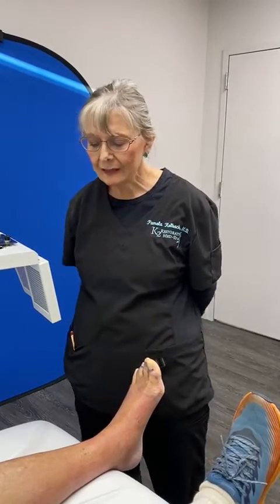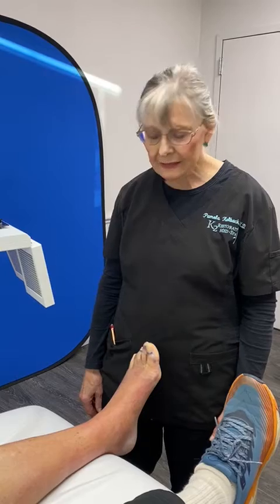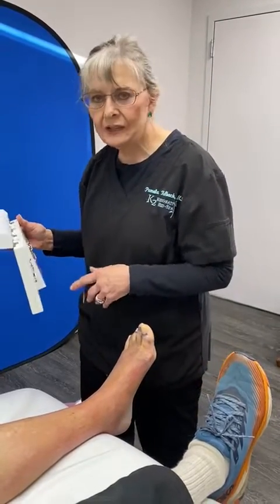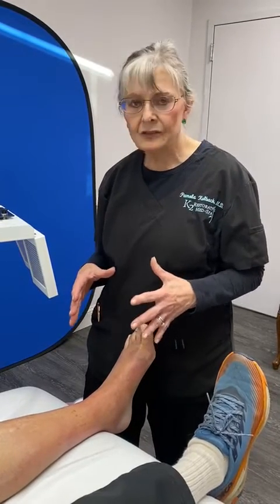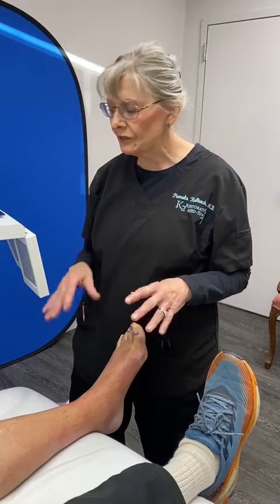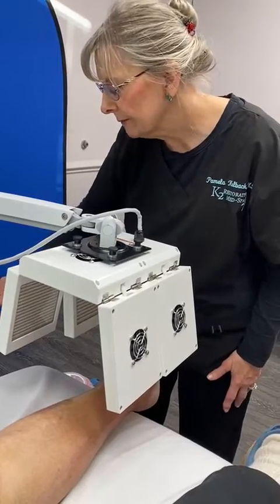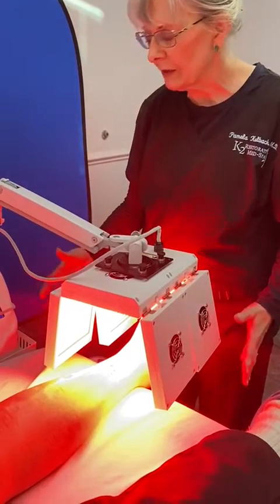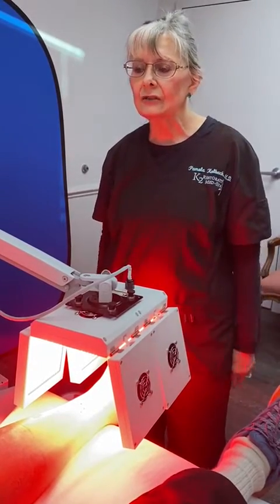Red Light Therapy to Stimulate Healing of Micro-Fractures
Dr Pamela Kulback with a patient who had fallen off a ladder and suffered
micro fractures and torn ligaments in her foot 3 weeks ago. Dr. Kulback  treated the injuries with red-light therapy to encourage healing.